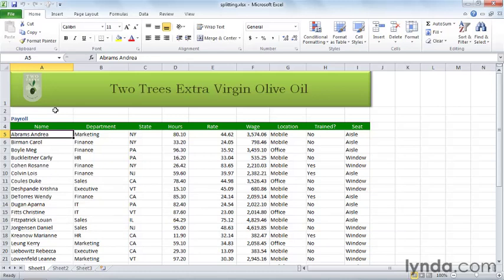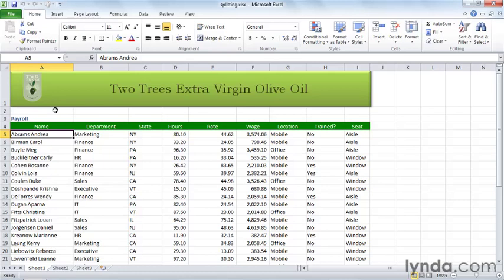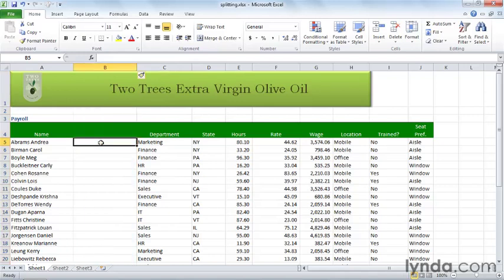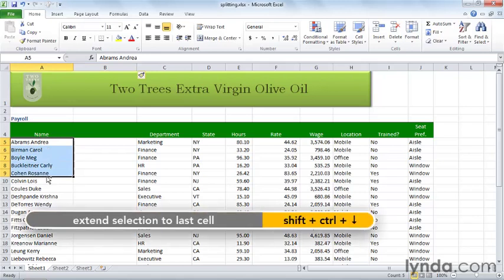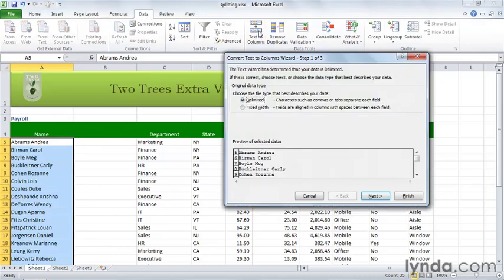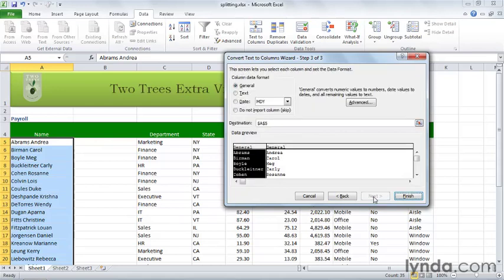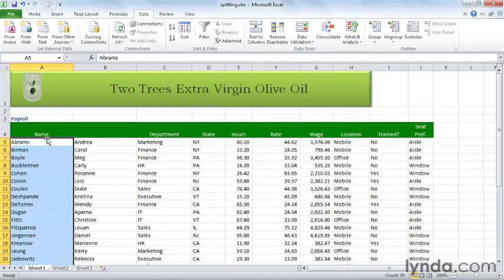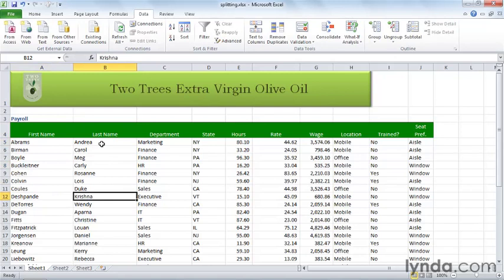9 1 Splitting cell data into multiple cells